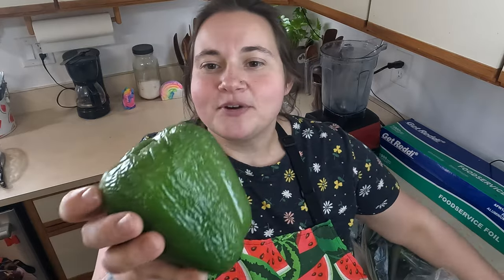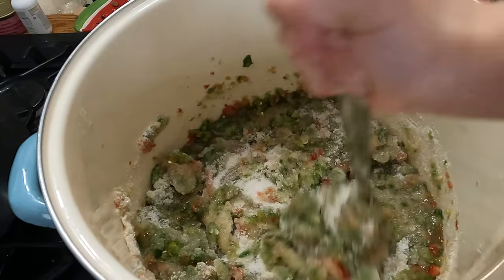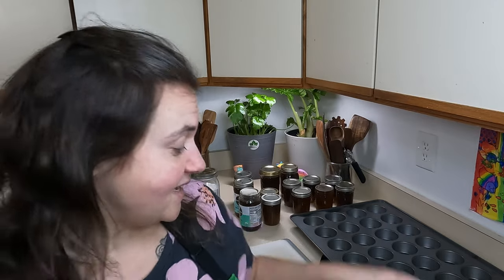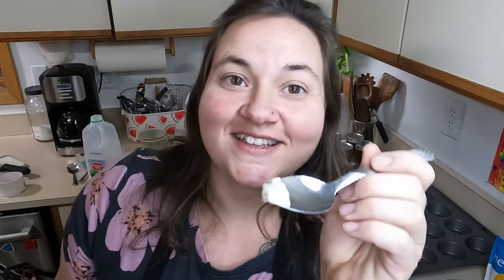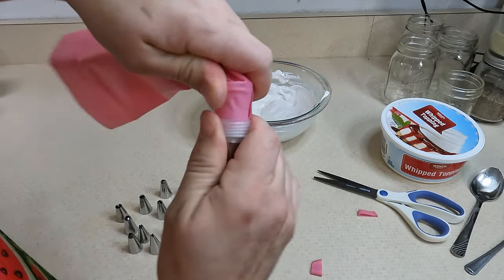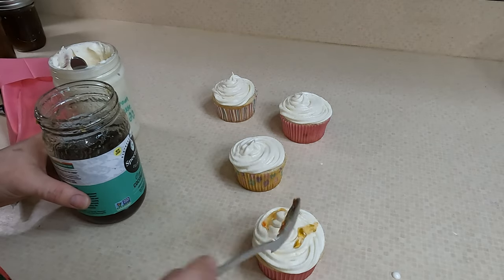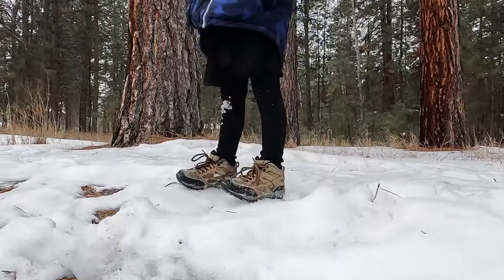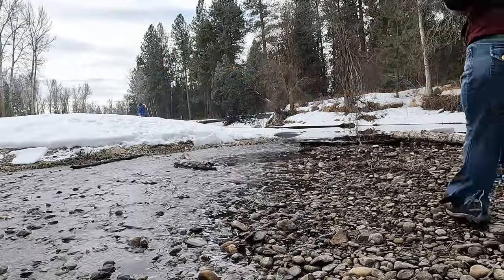Pepper Jelly Canning Recipe \ Easy Tasty DESSERT? \ BONUS: Take a Walk With the Kids and I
Pepper jelly is one of my all time favorites and I'm so happy to be sharing this recipe with you! Learn how to preserve it and get it on your shelf. Plus I come up with a crazy recipe to try using it!
Make sure to stay til the end! The kids and I take you to one of our favorite spots and enjoy the Montana life!

BTC Tips;
1Ntsw5PpndUEXNGx7G6kMSUYrNK8KPeiye
ETH Tips;
0x47ca580Dd93ea707B850603C4b14Cf572707eF05

10 Pcs Natural Teak Wooden Kitchen Utensils Set